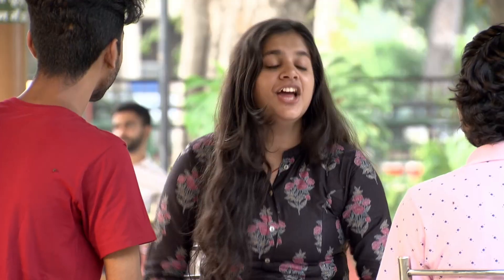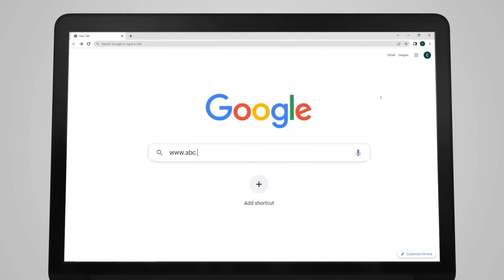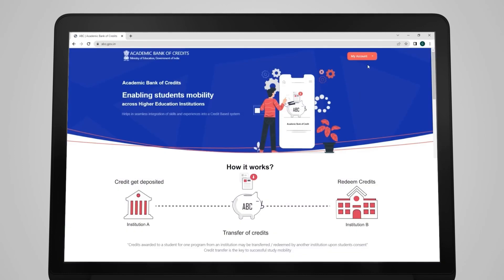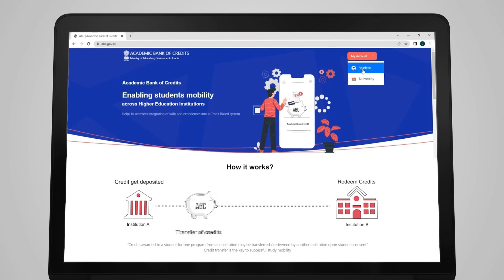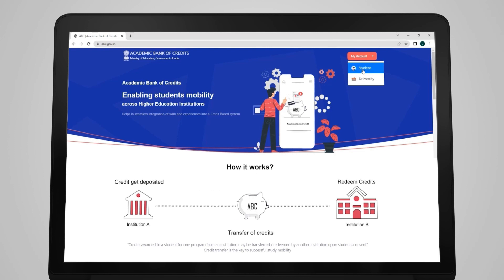Academic Bank of Credits: What is ABC - Video 3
Academic Bank of Credits (ABC) is a bank that digitally stores students' academic credits to facilitate credit accumulation, credit transfer, or credit redemption.

The ABC is relevant in the following contexts:

1. Facilitation of multiple entries and multiple exits for students by storing student credits for a minimum shelf life of 7 years and transferring credit through a single window after approval of the source and destination academic institution.

2. It is purported to be the single window to validate academic credentials like a Certificate, diploma, or degree of any student. Going forward, any employer or academic institution which wishes to verify the certificates/diplomas and degrees submitted by students will validate the same from this portal.